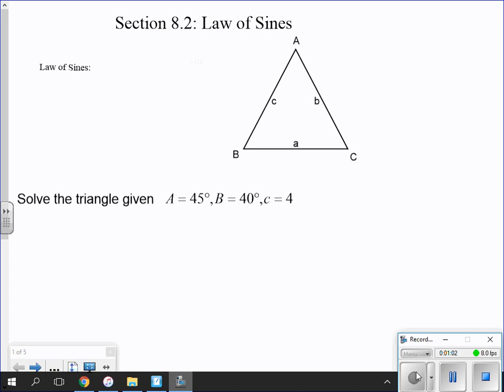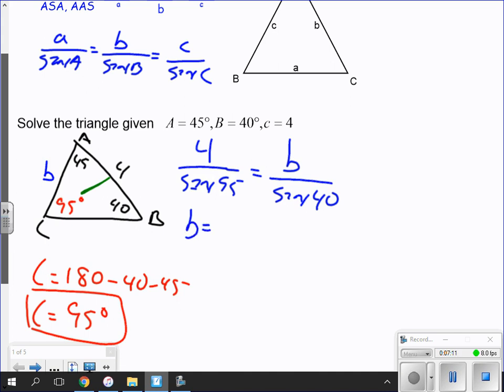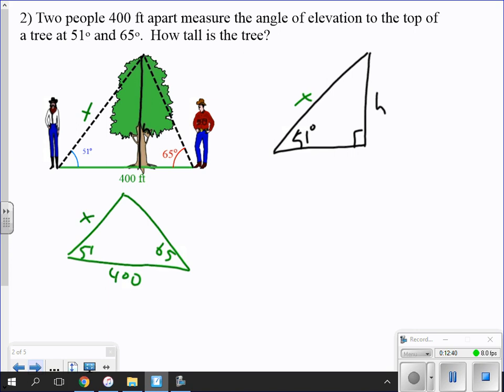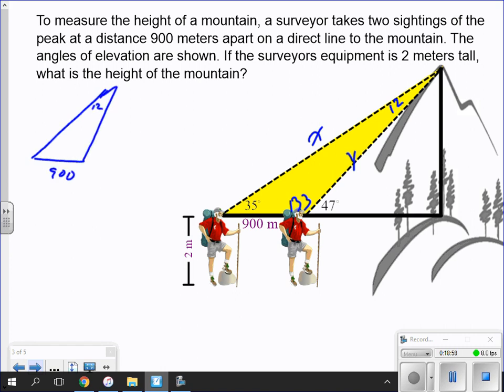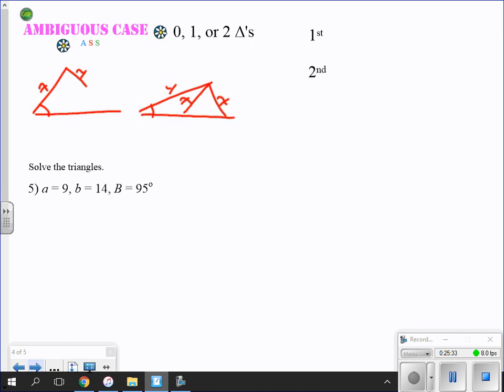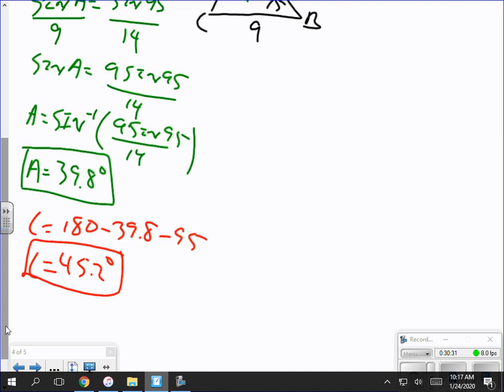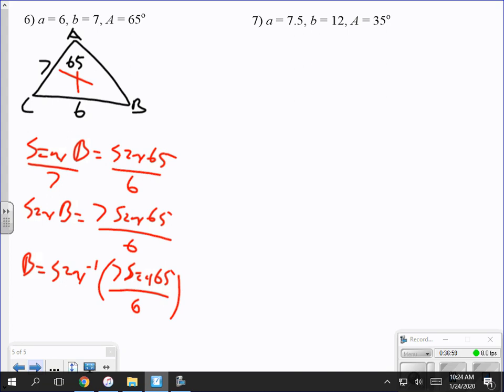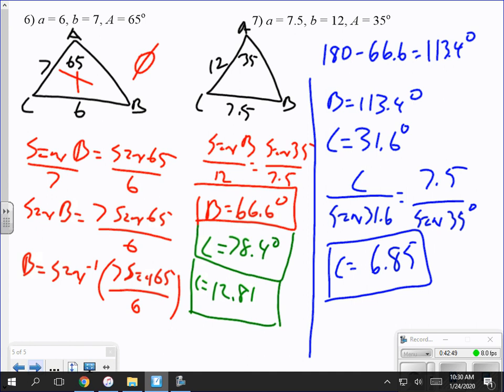APC 8 2